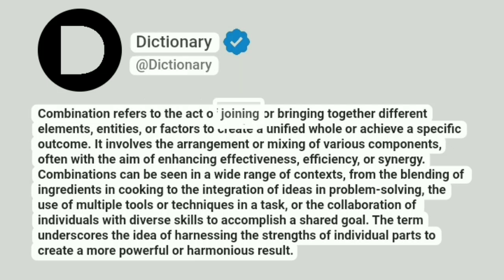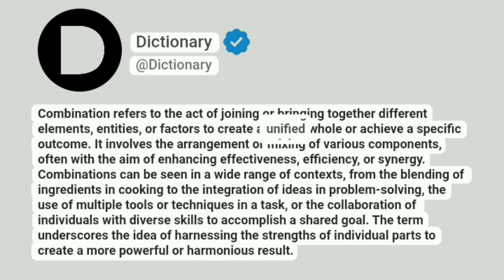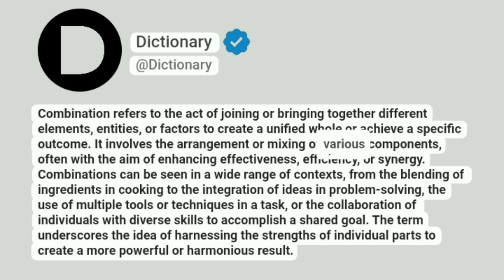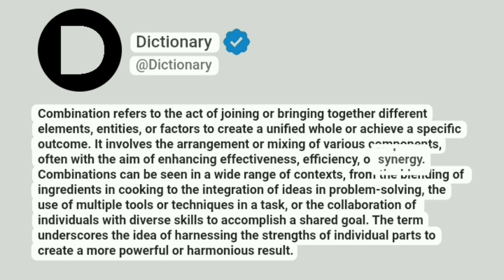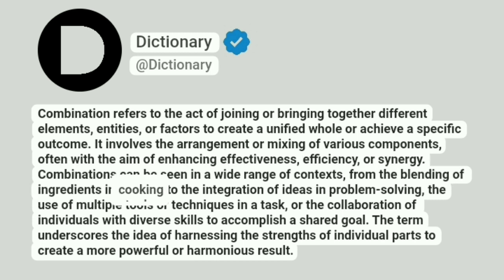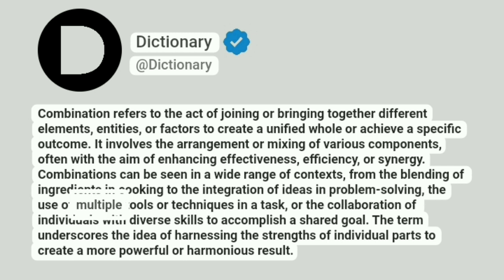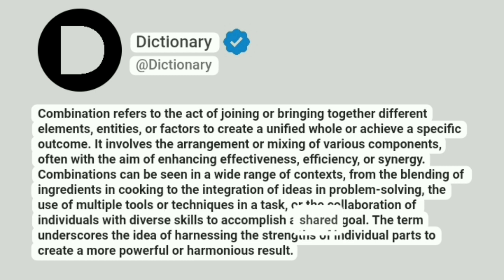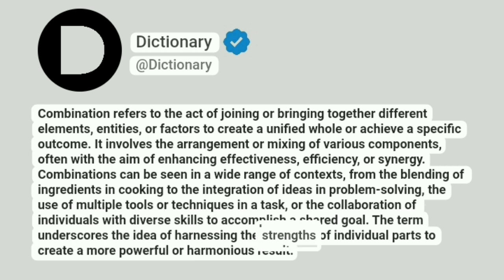Combination Meaning In English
Combination refers to the act of joining or bringing together different elements, entities, or factors to create a unified whole or achieve a specific outcome. It involves the arrangement or mixing of various components, often with the aim of enhancing effectiveness, efficiency, or synergy. Combinations can be seen in a wide range of contexts, from the blending of ingredients in cooking to the integration of ideas in problem-solving, the use of multiple tools or techniques in a task, or the collaboration of individuals with diverse skills to accomplish a shared goal. The term underscores the idea of harnessing the strengths of individual parts to create a more powerful or harmonious result.